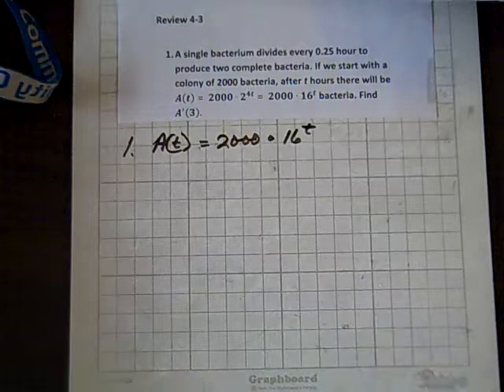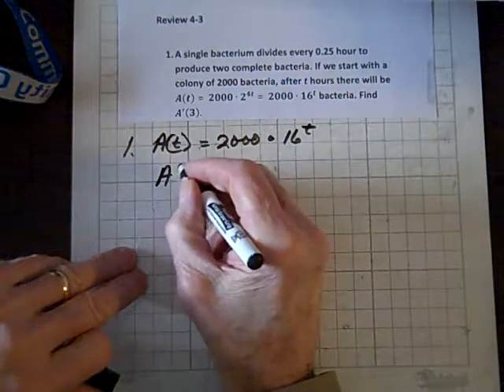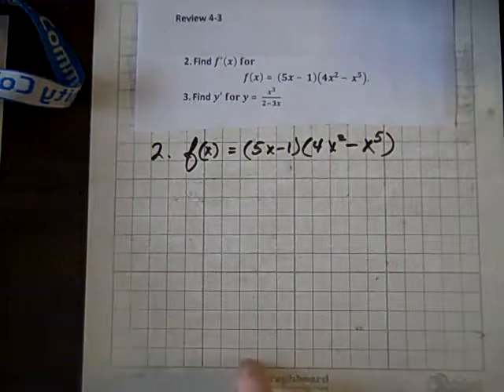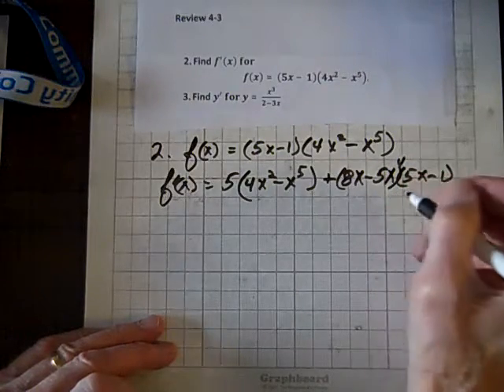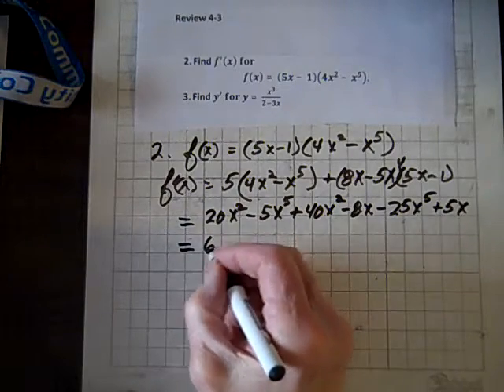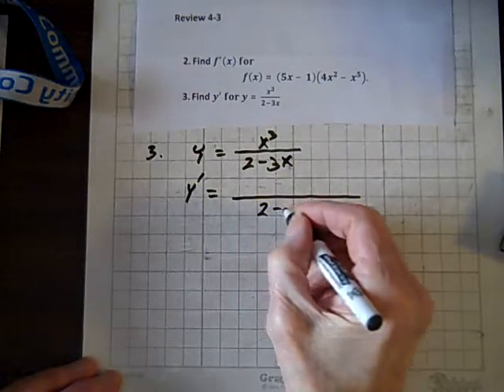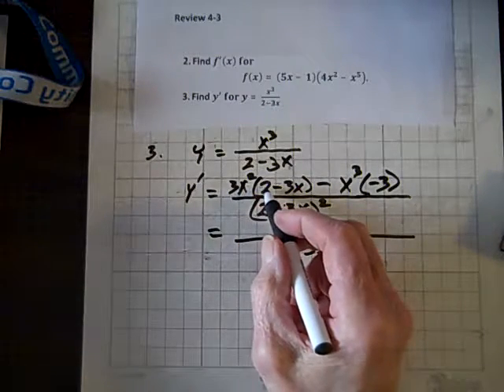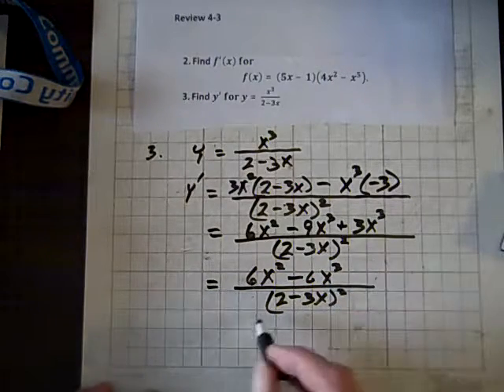Survey of Calculus Review 4 3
Derivatives of Products and Quotients